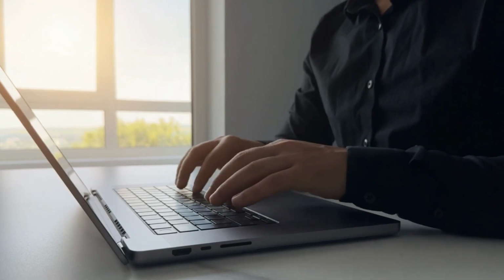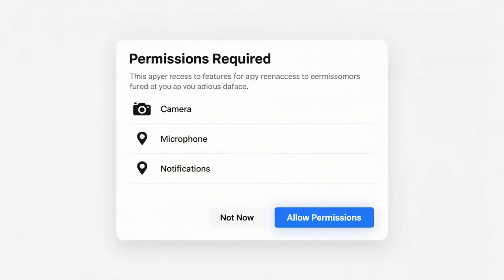Fill Your HighLevel Calendar via Instagram Replies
Turn Instagram conversations into booked appointments automatically.

In this tutorial you will learn how to connect Instagram messaging with GoHighLevel and use Conversation AI to convert replies into real calendar bookings without manual follow ups.

We walk through the full setup step by step
Connect Instagram to the platform and enable permissions
Create an AI appointment booking bot on autopilot
Link your calendar for instant scheduling updates
Configure cancellations and reschedules
Test the automation using real messages

Once configured correctly your system can respond naturally, book time slots, and update your calendar instantly. This removes repetitive work, increases response speed, and improves conversion rates from social media leads.

Build a strong prompt and your booking workflow can run daily in the background while you focus on closing deals and serving clients.